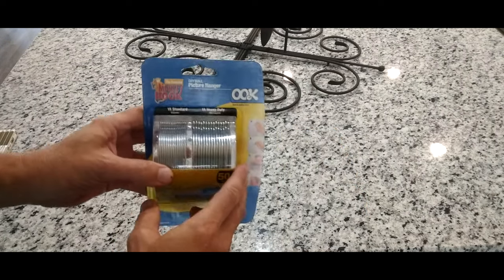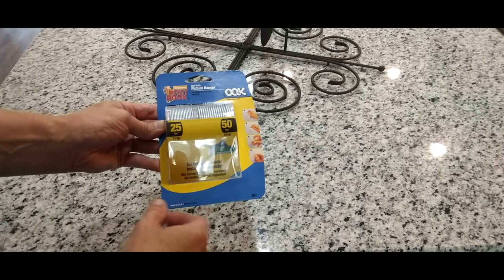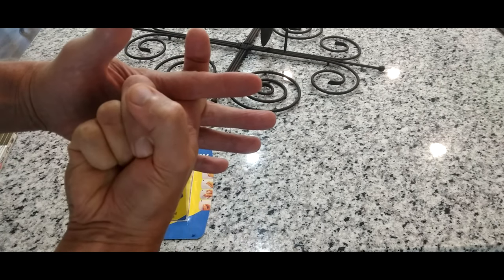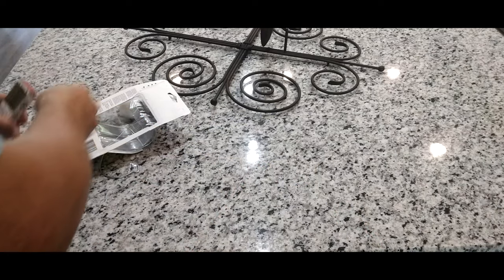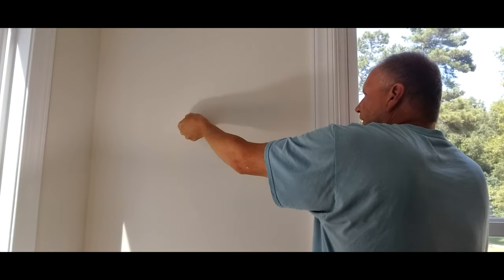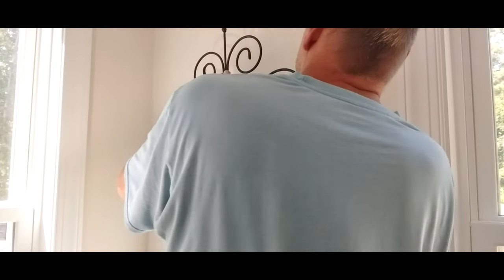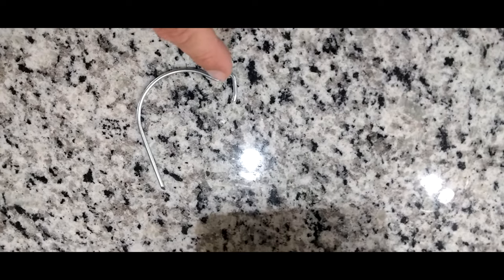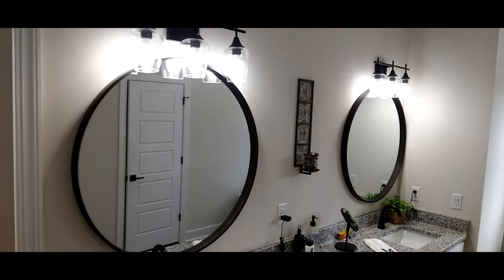Honest Review OOK Easy Dryall Monkey Hooks Hanging Heavy Pictures,Mirrors,Décor 35LB & 50LB Capacity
OOK Monkey Dryall Hook Picture Hangers, Steel Picture Hanging Hooks, 50lbs, 30 Pieces
Product details
The OOK Monkey Wall Drywall Hooks are ideal picture hangers for drywall material. The monkey hooks comes with a set of 30. 15 standard hooks can have a working load limit of 35 pounds and 15 heavy duty hooks that have a working load limit of 50 pounds. The picture hangers feature a steel material for reliable use. The user-friendly, push-in design requires no studs or tools and allows you to install the picture hangers in seconds.
    • The OOK Monkey Hooks are ideal picture hangers for drywall material. The monkey hooks comes with a set of 30 picture hangers
    • The 15 standard hooks can have a working load limit of 35 pounds
    • The 15 heavy duty hooks that have a working load limit of 50 pounds
    • The picture hangers feature a steel material for reliable use
    • The user-friendly push-in design requires no studs or tools and allows you to install the picture hangers in seconds
It lets YouTube know that you like our videos. ;-)
You can purchase at Amazon & eBay. Whatever small amount that is generated through the links helps me generate new videos.